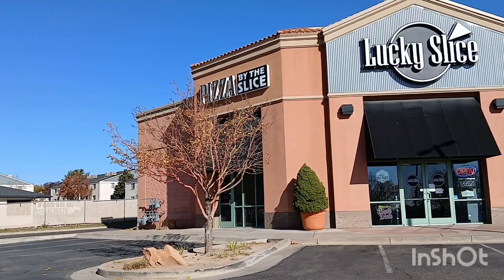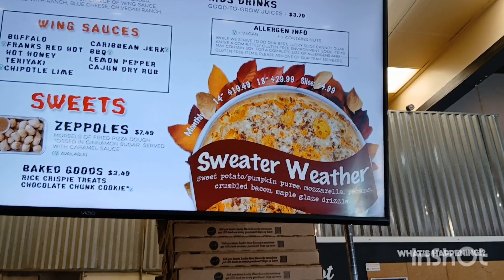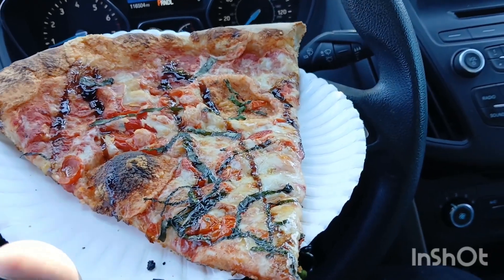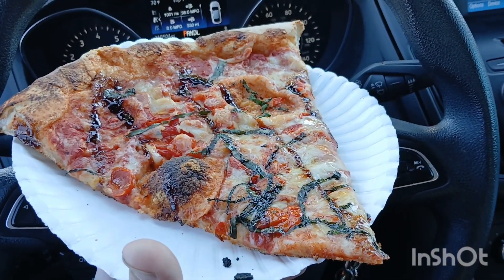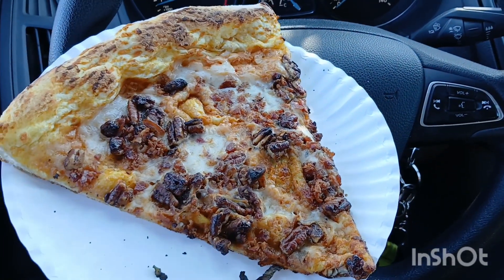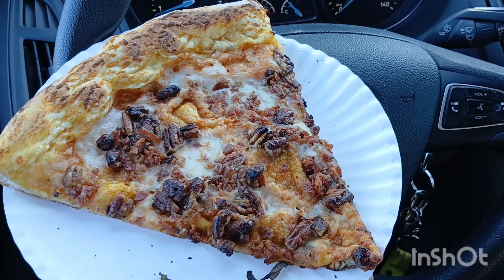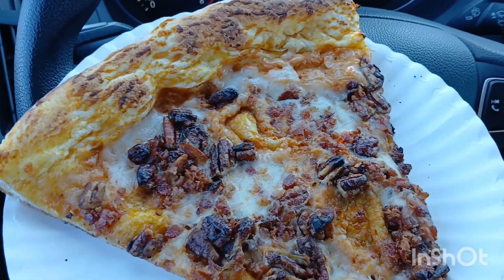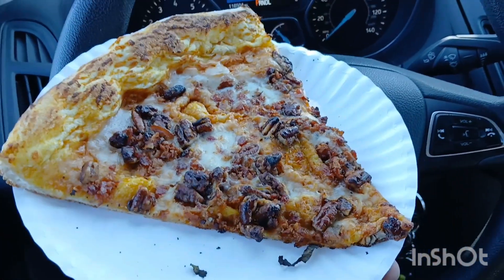Lucky Slice "Sweater Weather" Pizza Review! Team Up With The Review Crew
Yo, what's up guys ItzDayton! Today we go to luckyslice and dive into some ridiculous pizza with pumpkin on it??? Let's Give it a Try!

LINK TO ALL THE CREW!

1. Curbside Pickup -     / @CurbsidePickup2go   ​

2. SomethingNew -     / @SomethingNewFoodReviews

3. BigDaddysWorld -     / @BigDaddysWorld

4. TravTries! -     / @TravTries

5. ItzDayton - ME

6. Hoosier Daddy -     / @HoosierDaddyOfficial

7. Steverville -     / @steverville

8. Snack King Cole - / @SnackKingCole

9. Tiny Asian Pastry Girl -     / @TinyAsianPastryGirl

10. SuperSeanic -     / @Super.Seanic1

11. King Benn - / @KingBenn

12. Adaryl's Food Reviews -   / @AdarylFoodReviews

Proud Member and Founder of the Review Crew, the Biggest Thing on YouTube in the Foodie Community!

All Images and Music are Trademarked to there Respective Users!

This Video May Contain One or All of The Following Copywrite Free Music:

"To The Top" HipHop Instrumental-     • "To The Top" HipHop In...  ​

Buddha - Kontekst -     • Buddha – Kontekst (No ...  ​